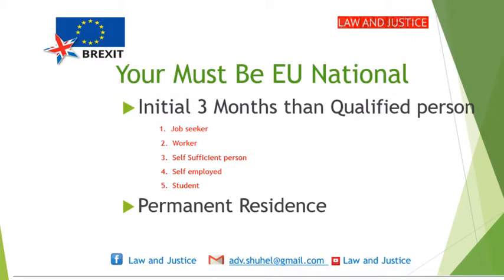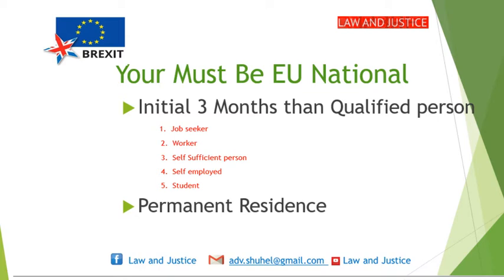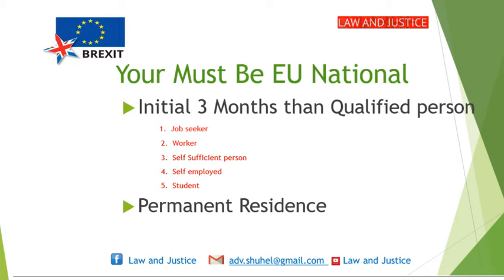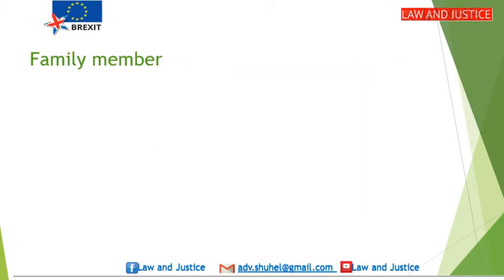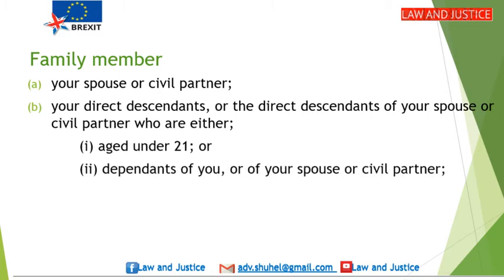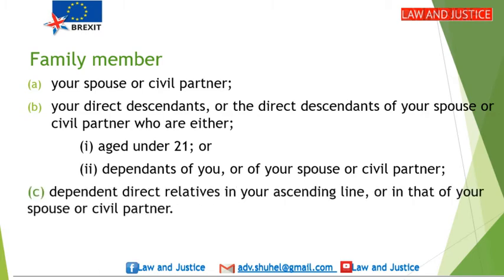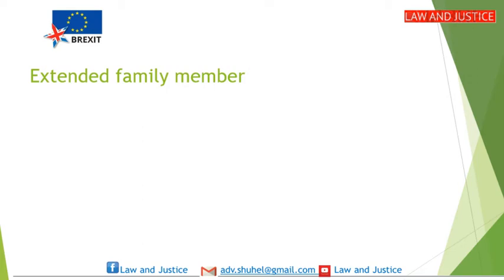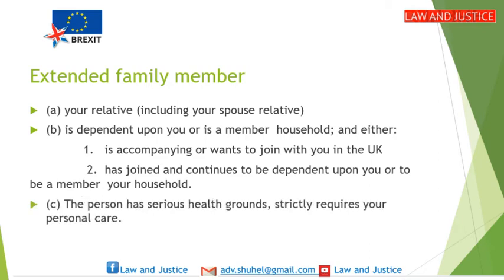Residence right of EU Family Member and Extended Family Member rights under EU law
Who are the EU family member and extended family member? Can EU family member and relative move or reside within members state? Impact of Brexit on Free movement!